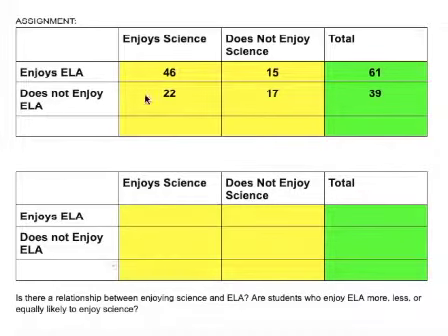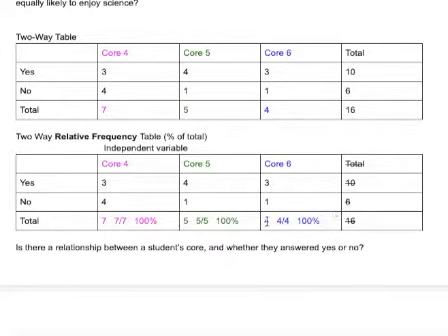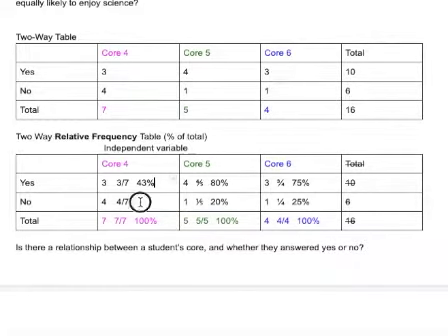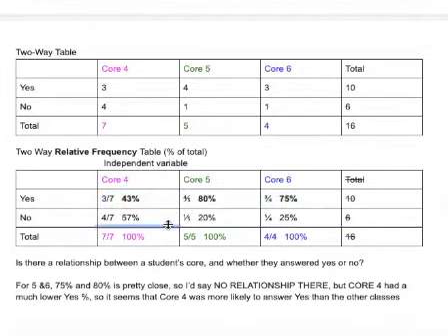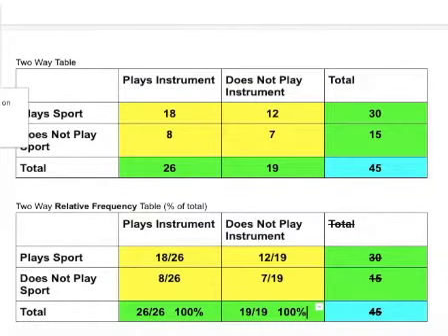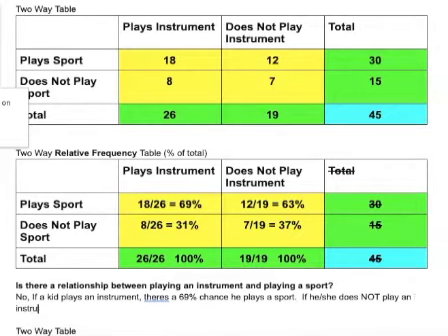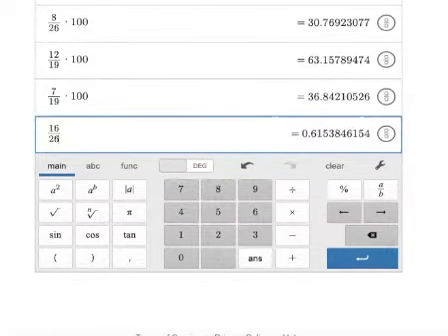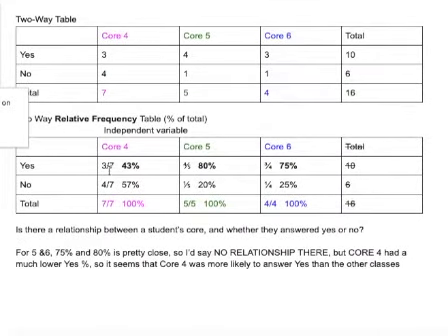M8 6_9-6_11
This video is about M8 6_9-6_11